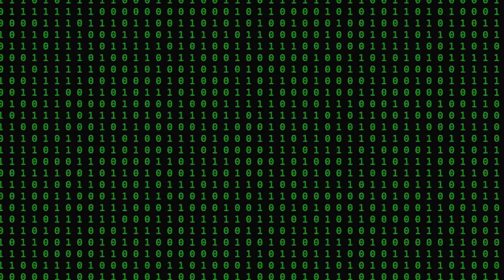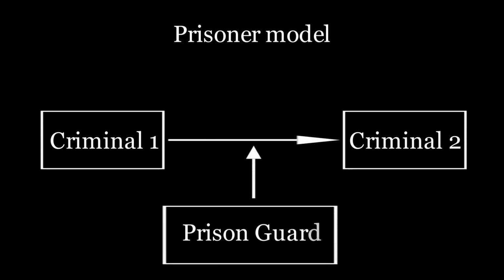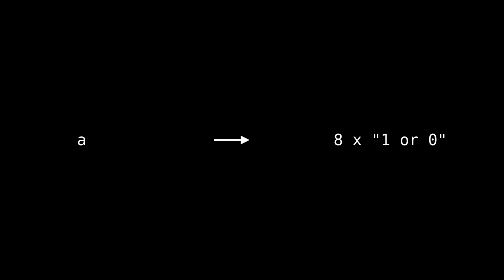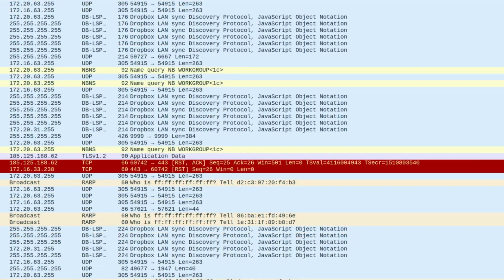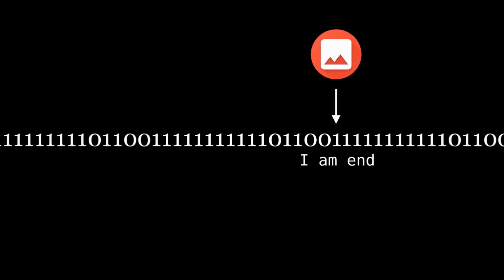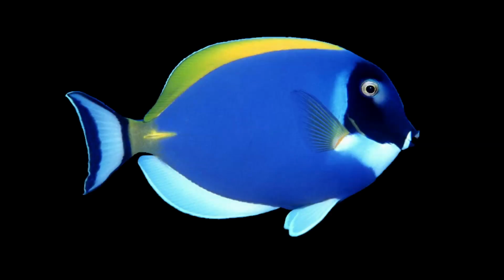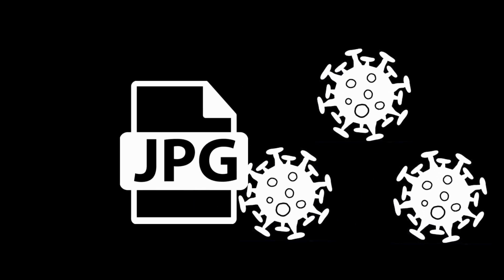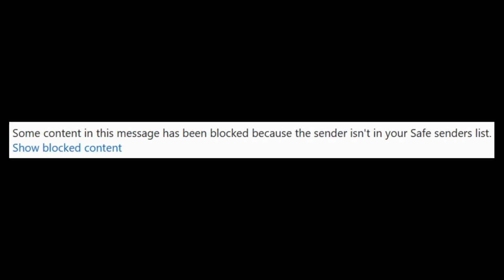【UHT Competition】Hide your secret message into common files!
Can you imagine a map of an airport hidden in the image of the fish below?
This piece of music looks ordinary, but it actually hides a piece of text.
These techniques even have a name, called steganography.
【UHT Competition---Unfold your Hidden Talent|Video Tutorial Competition】
Organized by School of Design, the Hong Kong Polytechnic University